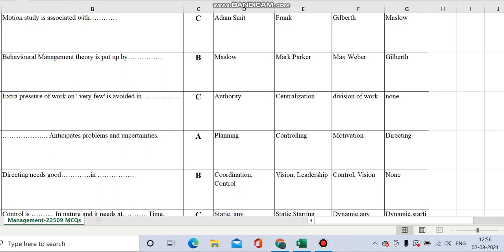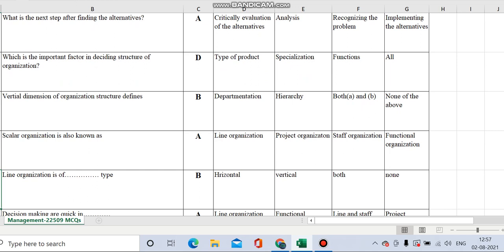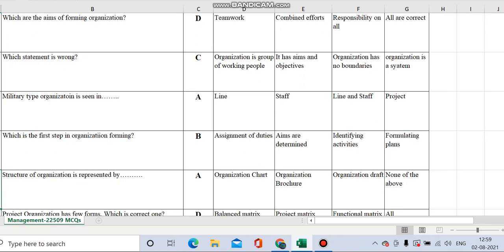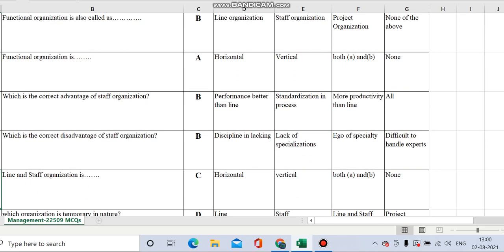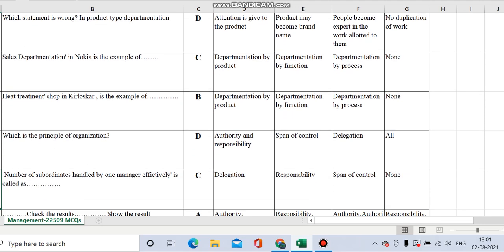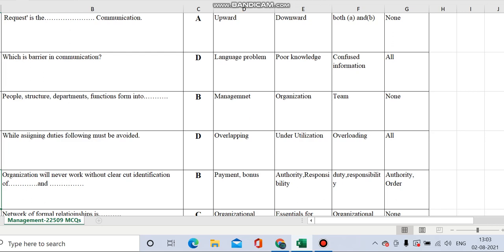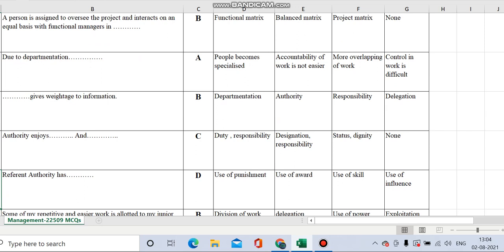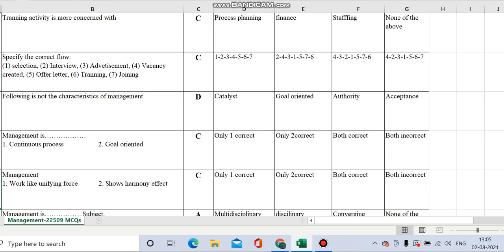Management(22509) mcqs Part-16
MSBTE online exam summer 2021`
polytechnic exam
MCQ exam
exam tricks
MSBTE
Msbtemsbte
msbte exam 2020
summer exam 2020
diploma exam
exam update
exam 2020 latest update
msbte update
msbte latest update
exam schedule 2020